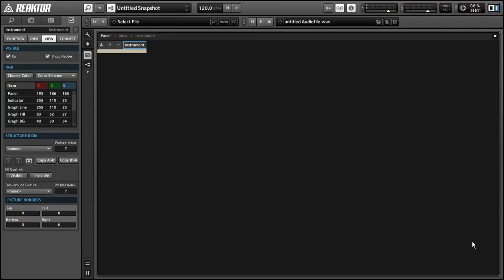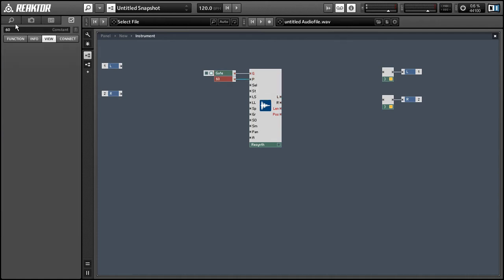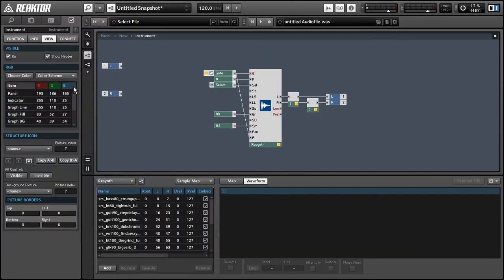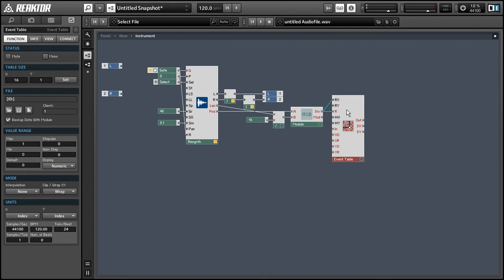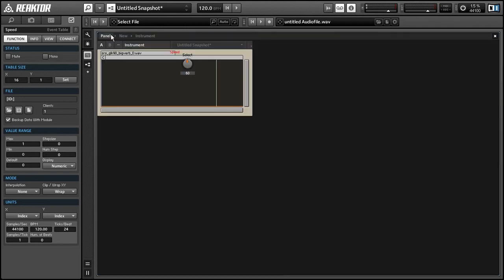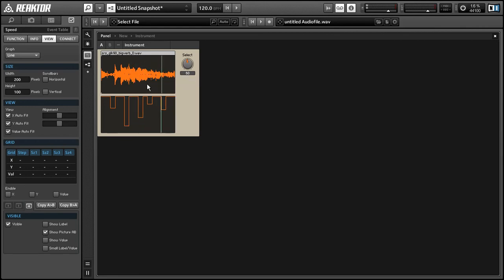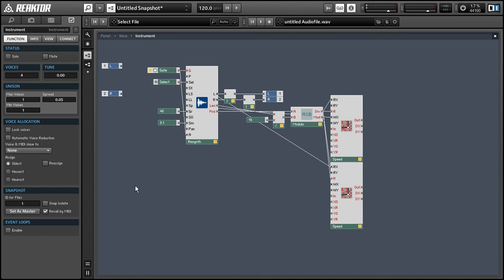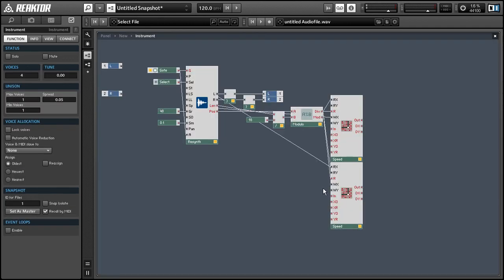Reaktor - How to Timestretch and Pitchshift - How To Tutorial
This tutorial shows how to set up the Grain Resynth module to time-stretch and pitch-shift samples. This technique can be used to create some pretty interesting granular effects.